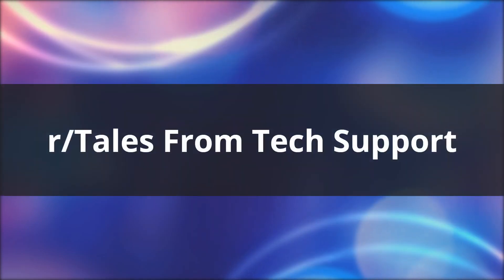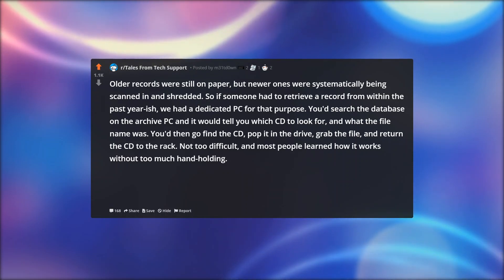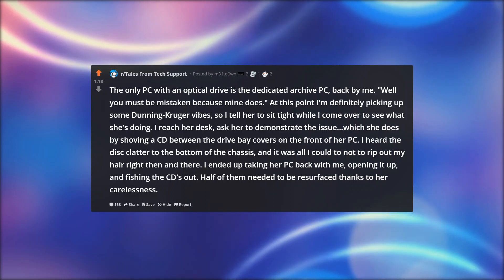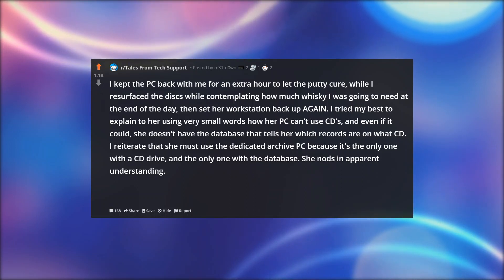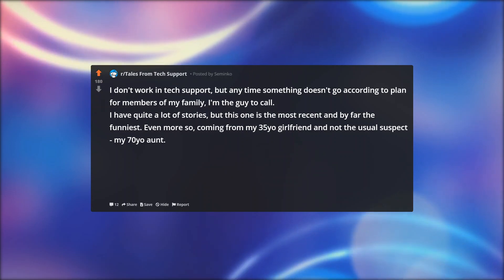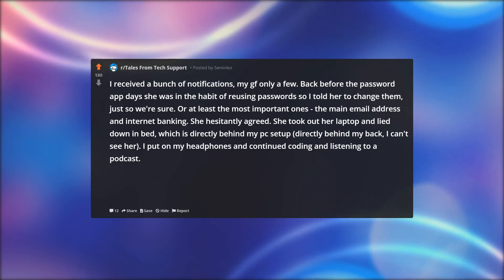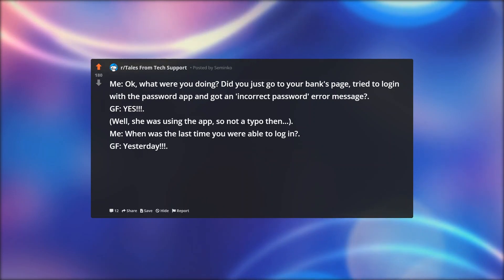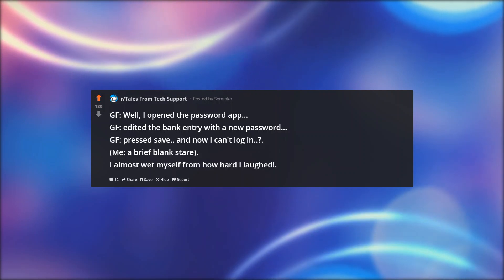BUT YOUR PC DOESN'T HAVE AN OPTICAL DRIVE!! | Tales From Tech Support